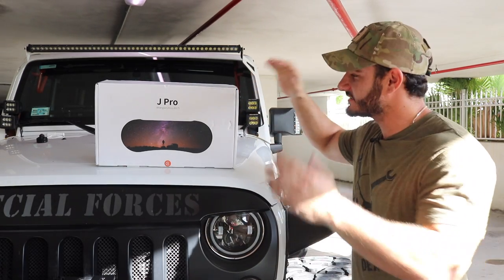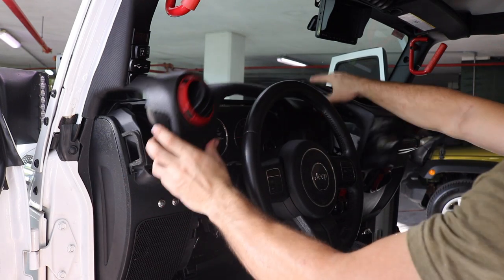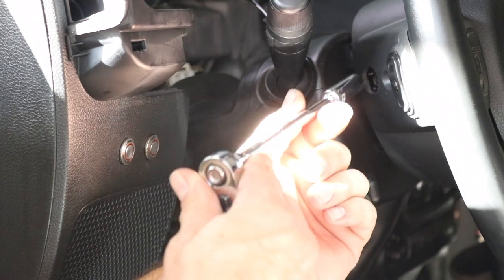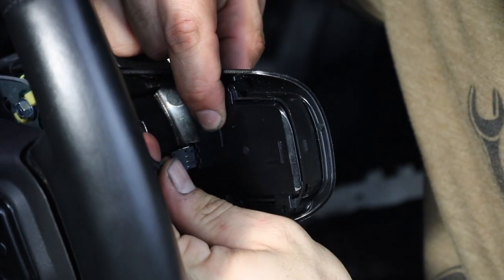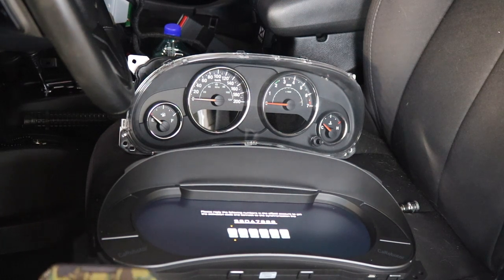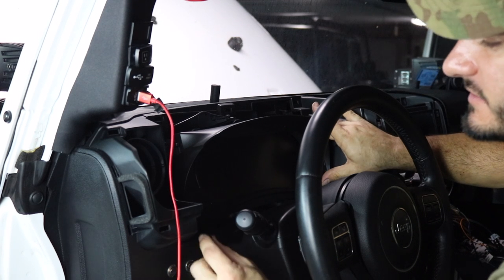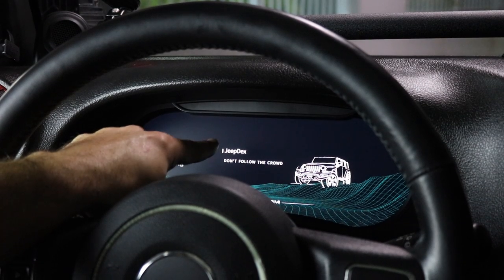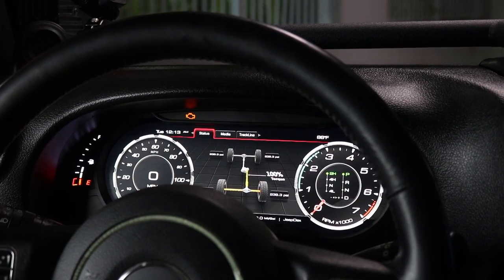The Coolest Jeep Accessory EVER!? ~ Carobotor J-Pro Digital Dash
In this video, I will be installing a Carobotor J-Pro on my 2014 Jeep Wrangler Unlimited. This step by step tutorial video will help you with your installation. I hope you enjoy!

My Jeep Build List

Camera Used